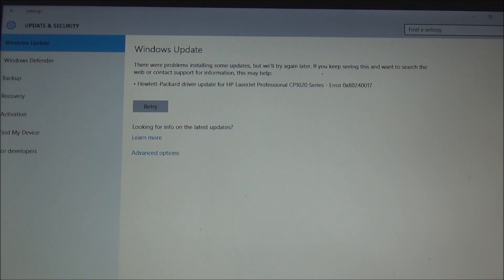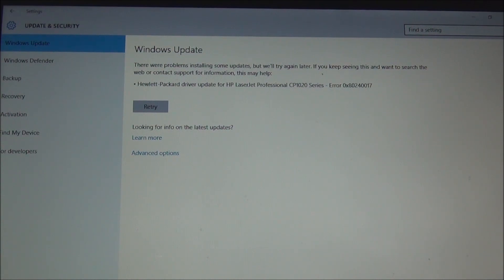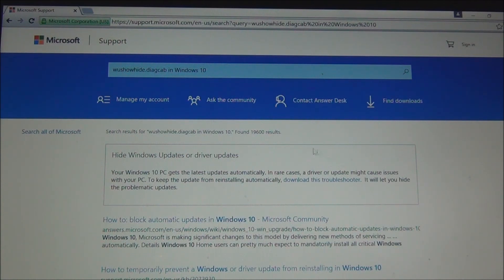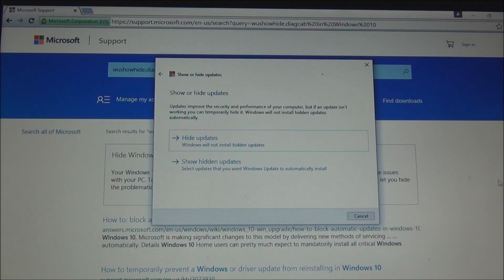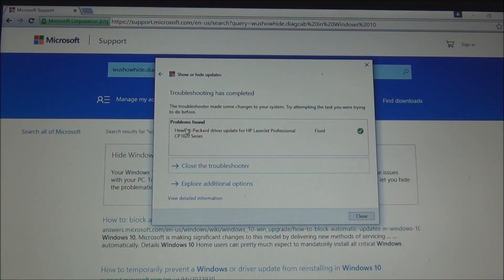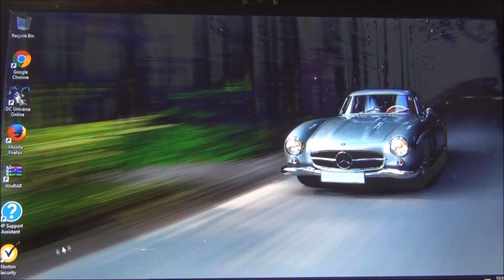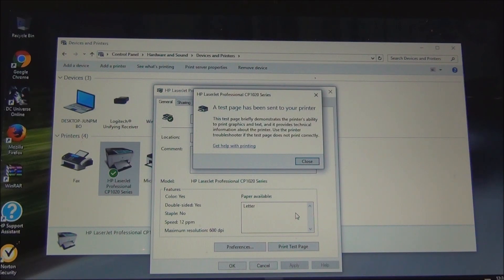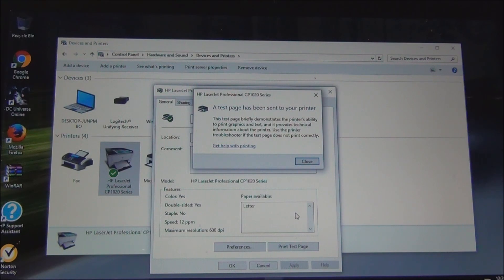How To Resolve HP Printer Driver Update Error 0x80240017 on Windows 10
Updates improve the security and performance of your computer but if an update is not working, you can temporarily hide it. Windows will not install hidden updates automatically.

HP Printer Drivers really don't need to be Updated often because if you would go to HP directly, like in my case for my Laserjet CP1025nw Color Printer, there is only one Driver Update provided, dated August 6, 2015.

If in case your Laserjet CP1025nw is uninstalled in the process, go to HP.com/support by clicking on this